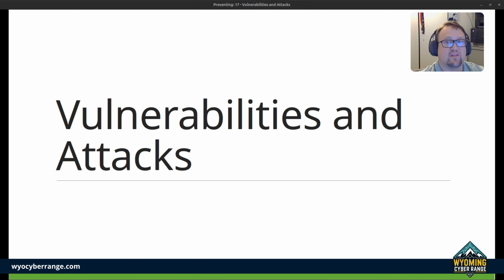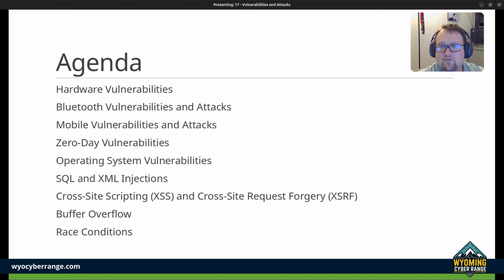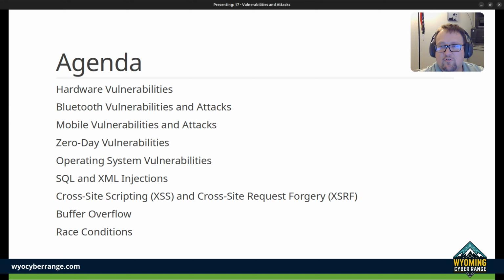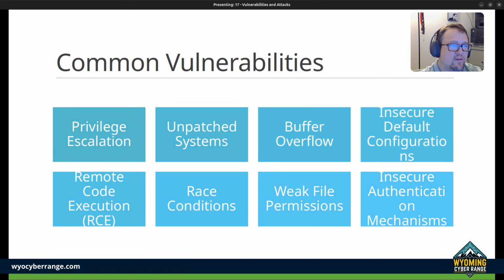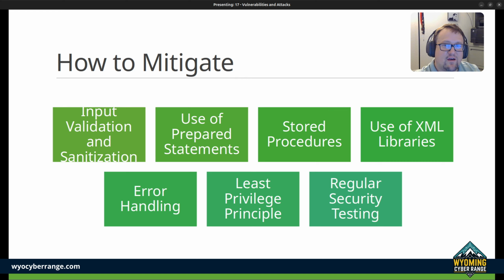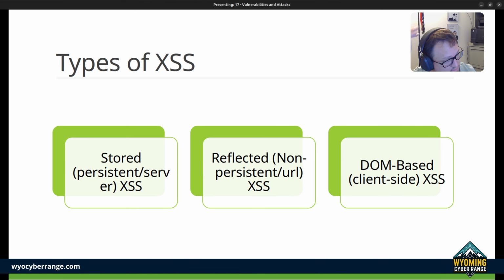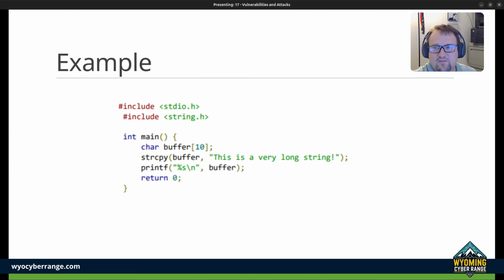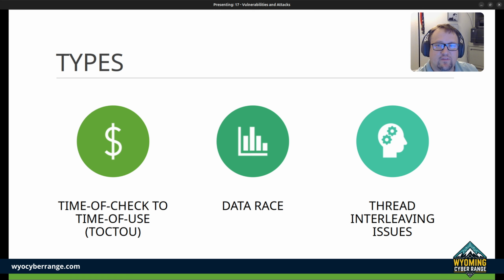18 Security Plus - Vulnerabilities and Attacks